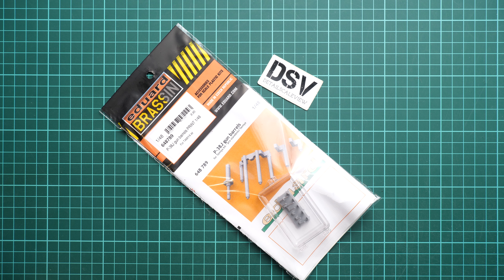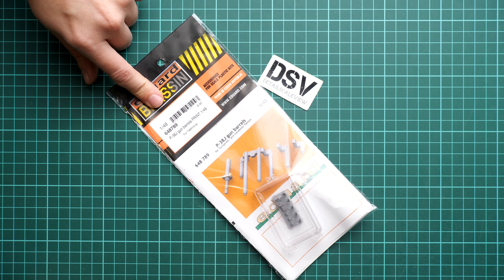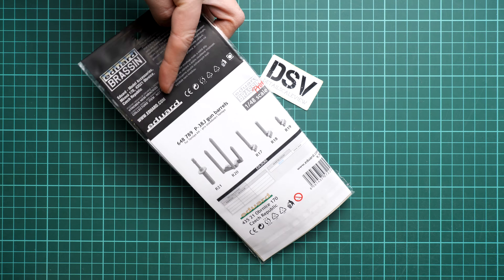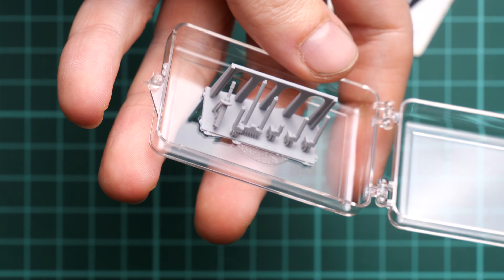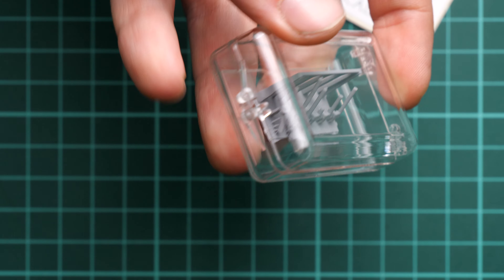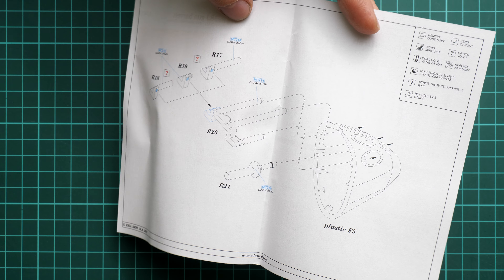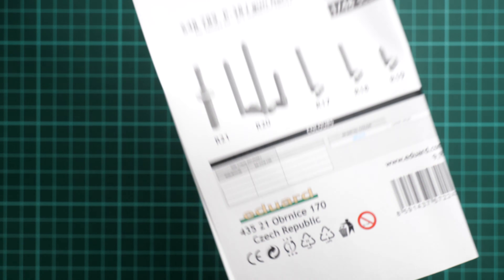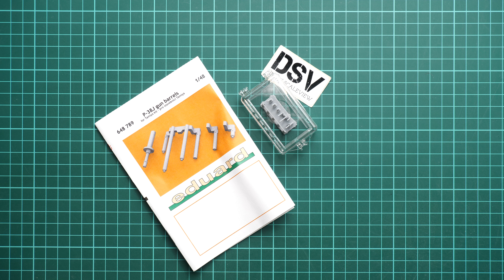Eduard 1/48 P-38J Gun Barrels (648789) Review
This time we are going to talk about handy set from Eduard. As you can guess, it will be handy with Tamiya model in 1/48 scale.
Let's open the box and take a closer look together.